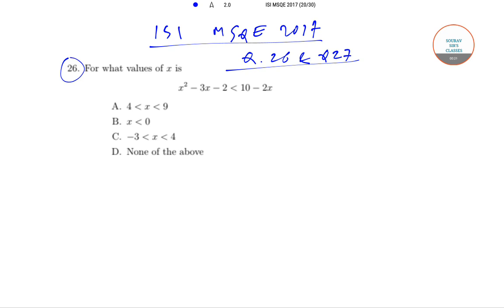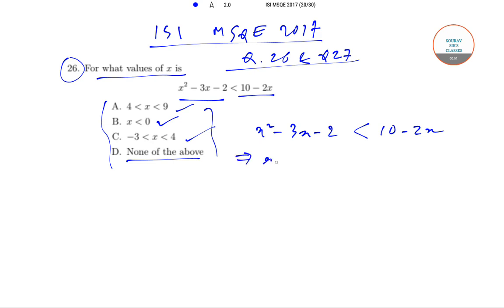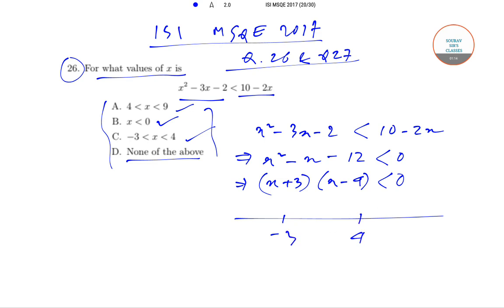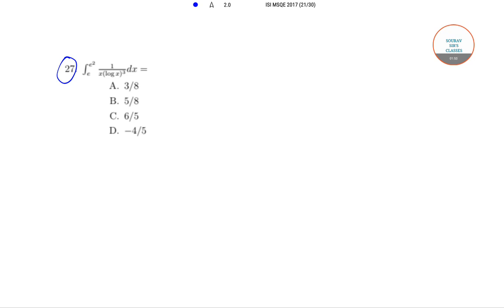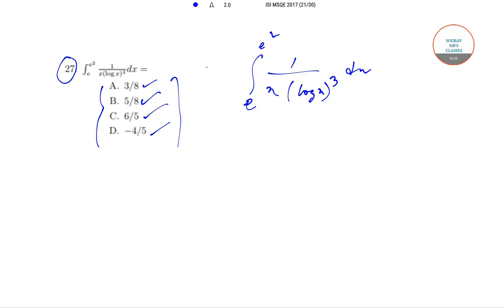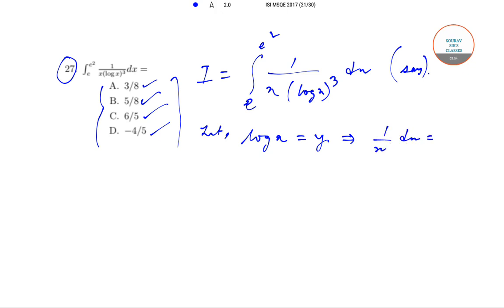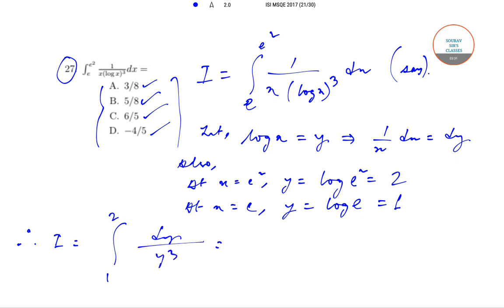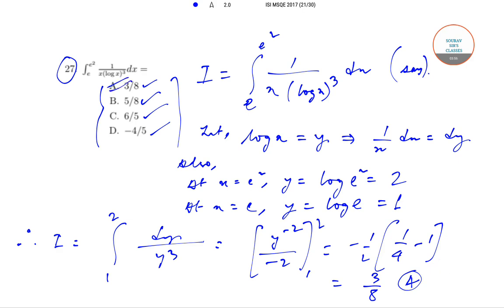ISI MSQE 2017 QUESTION PAPER SOLUTION WITH FULL AND DETAILED INFORMATION. EXAM PREPARATION.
# ISI 2017 # Solved Question Paper # Past Year Question Papers # Mathematics # Bachelors # Masters # Exam Pattern # Integration # Calculus # Objective Questions.